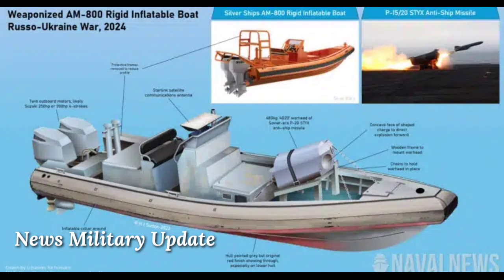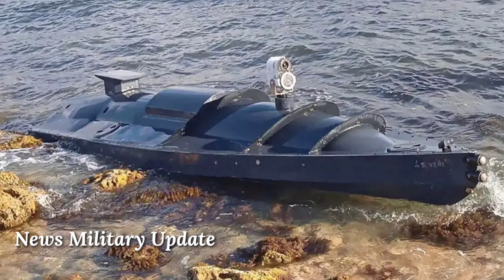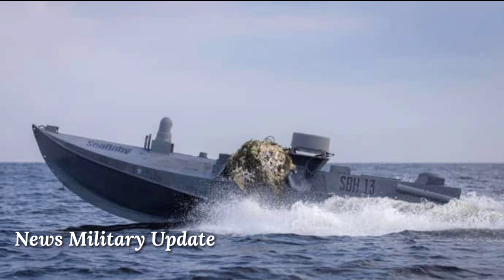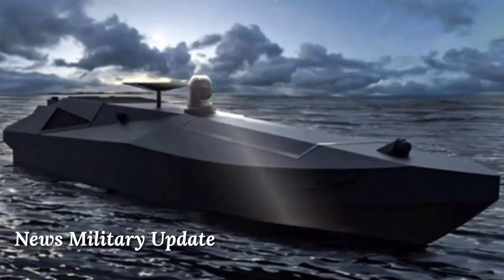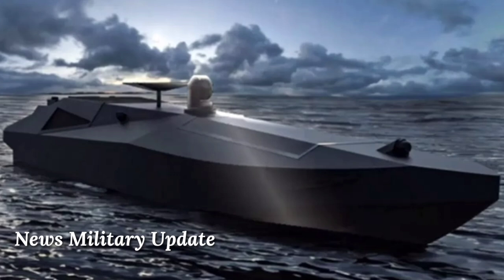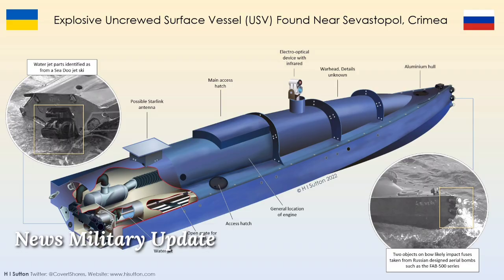Sea Drone Found In Black Sea Is American Boat With Massive Soviet Warhead - News Military Update